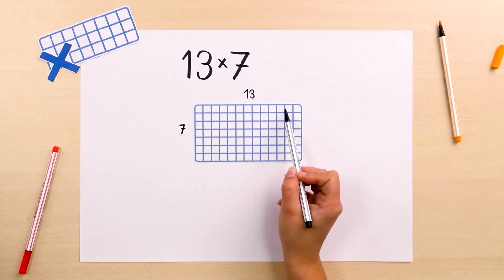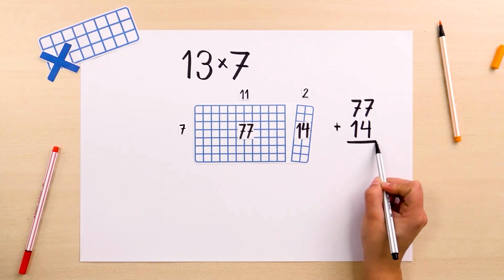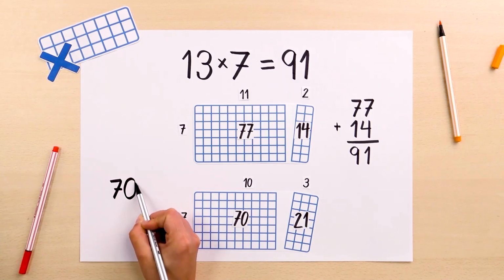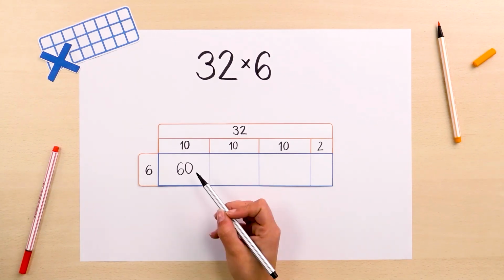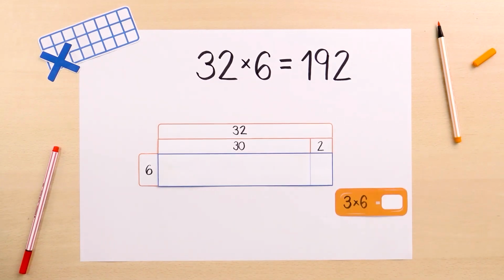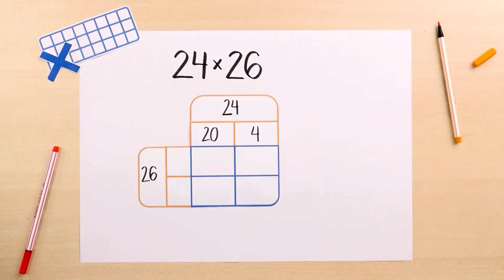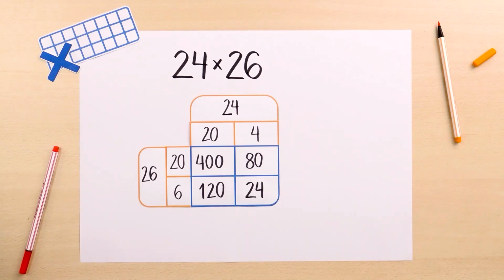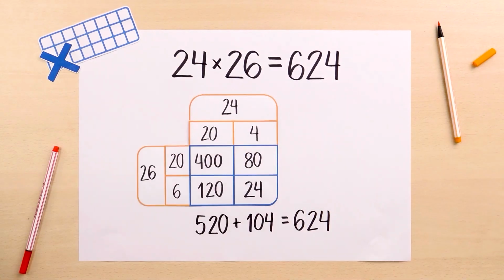Let’s Multiply Using the Area Model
The rectangular model gives meaning to multiplication beyond the times tables. Let's see how we work on it in 3rd and 4th grade.